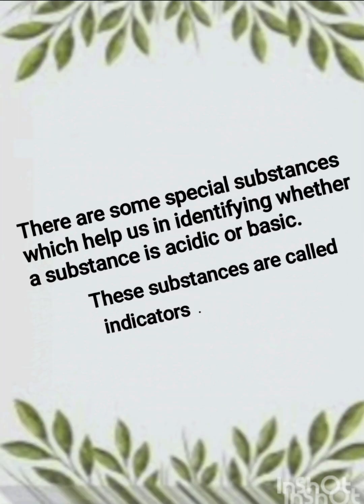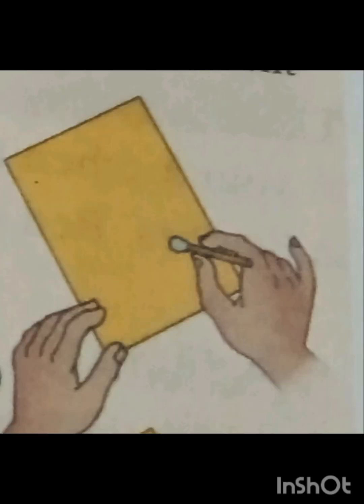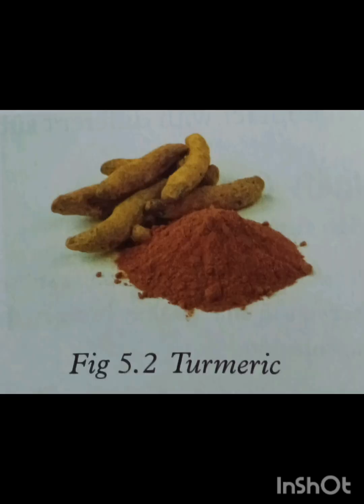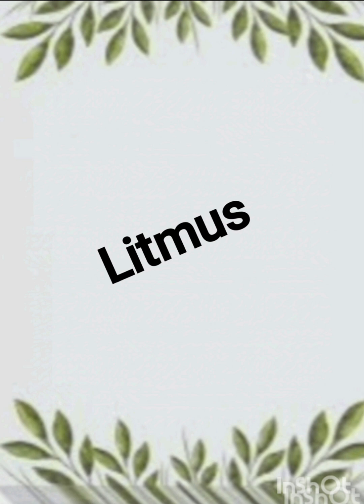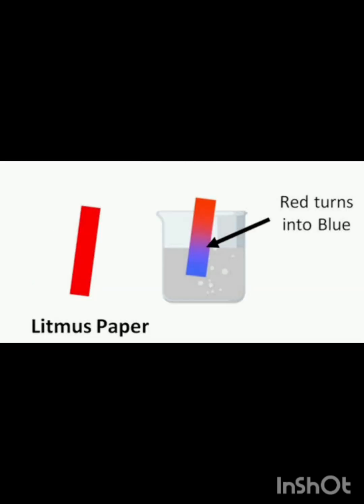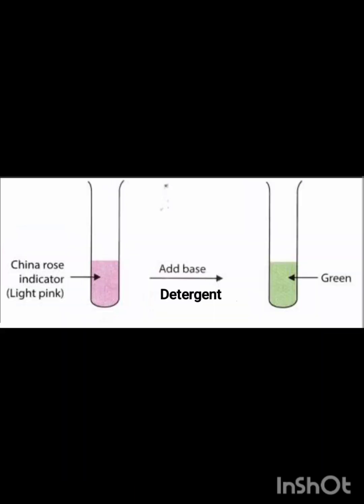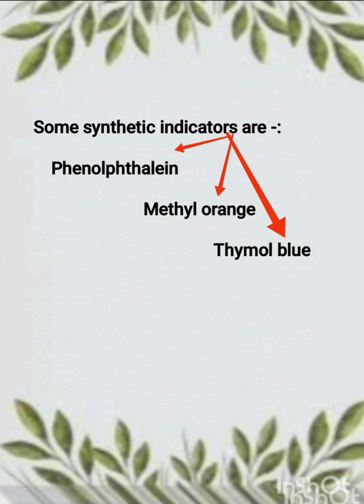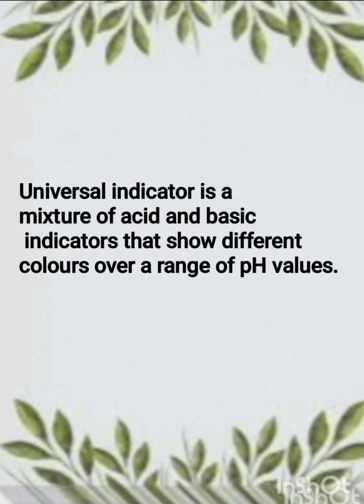Ch- 4 Acids, Bases and Salts # Class - 7 Part - 2 # Topic - Indicators.